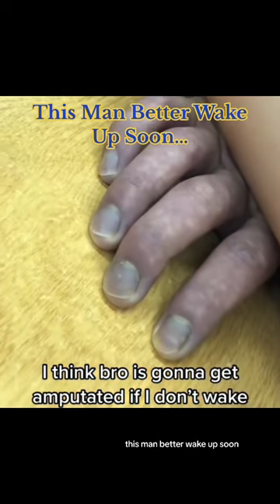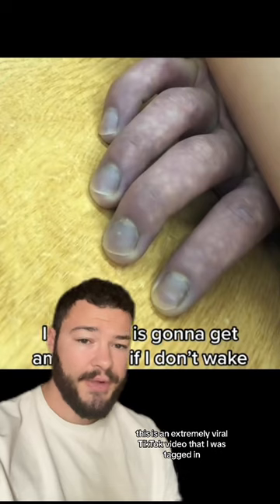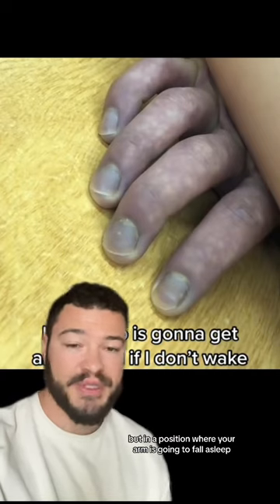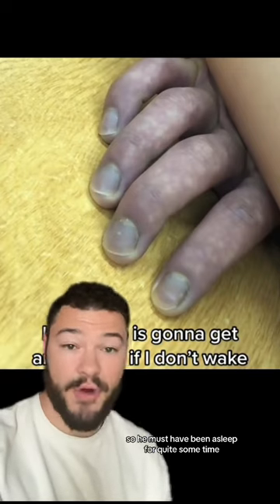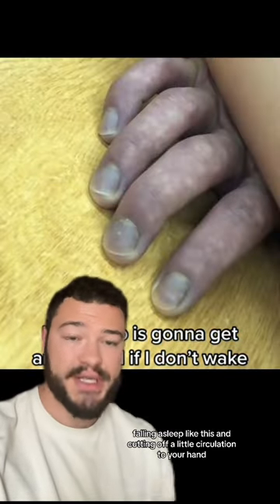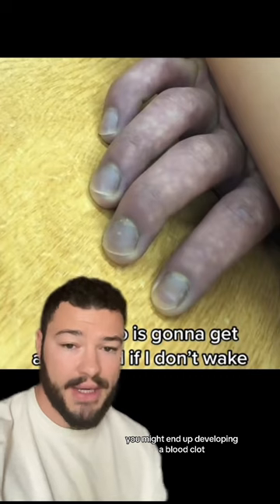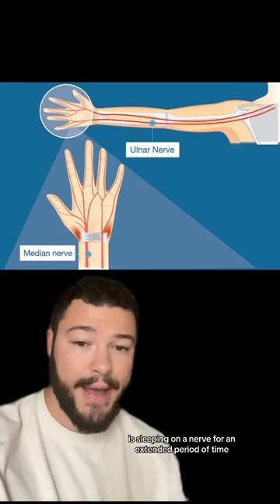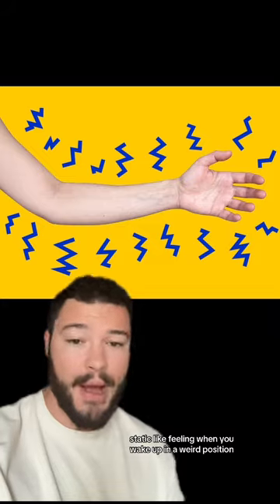This Man Better Wake Up Soon…